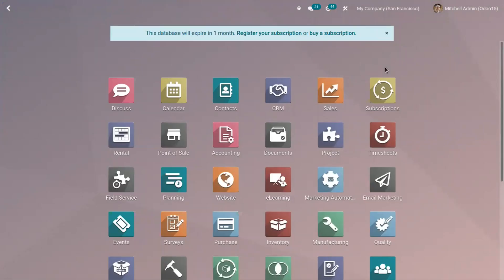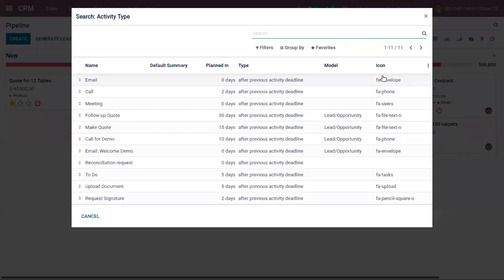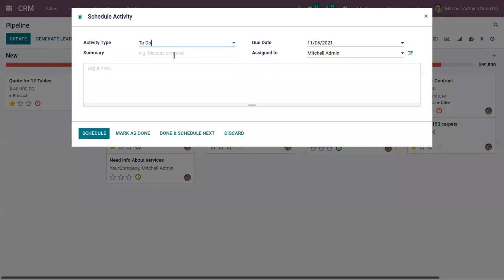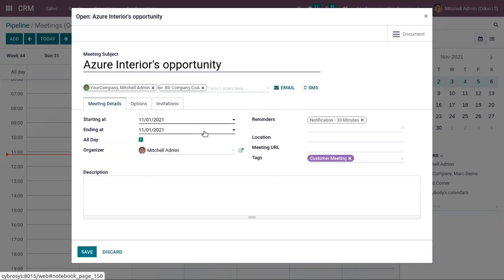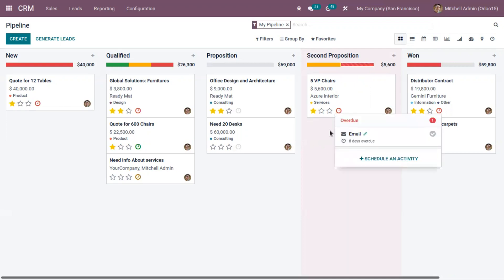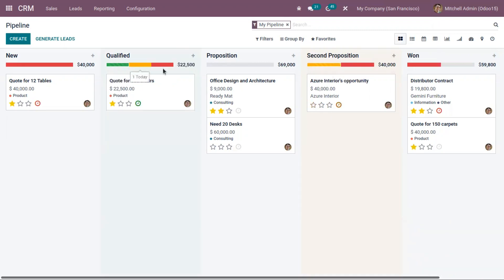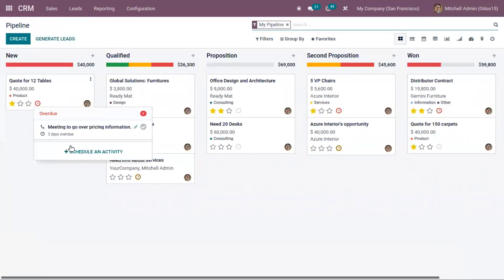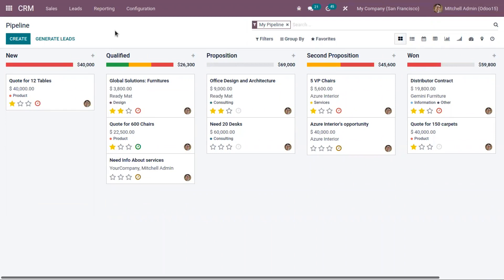Organize Activities in Odoo 15 CRM | Odoo 15 Enterprise Edition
This video explains 'Activity creation and scheduling Odoo 15 CRM'.
Planning activities are the perfect way to keep on track with your work.

Video Content
0:00- Introduction
1:12 - How to schedule activities in Odoo CRM
2:45 - Plan a meeting in Odoo 15 CRM
5:04 - Color Indication to track Scheduled Activities
6:03 - Plan Activities from a list view, the Form view
7:18 - Create Custom Activities in Odoo 15 CRM

Get reminded of what needs to be done and schedule the next activities to undertake. Odoo helps you to easily plan your usual flow of activities.